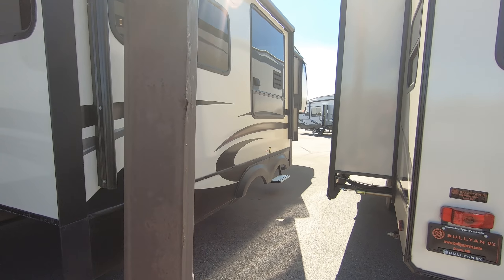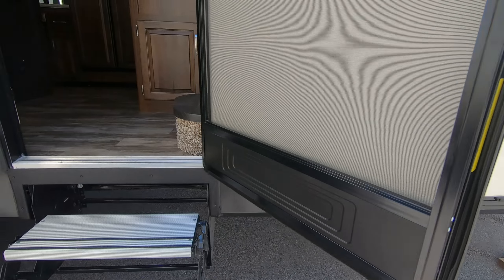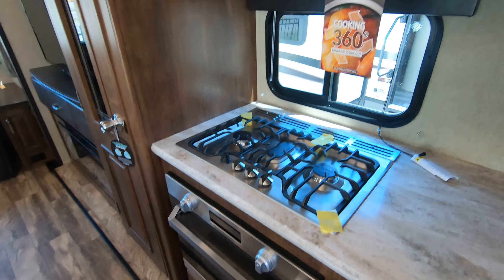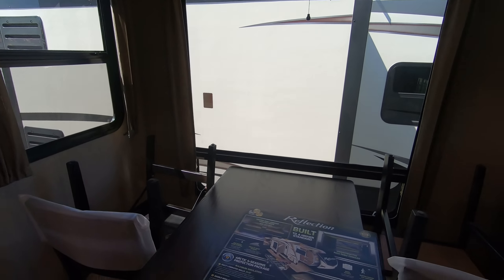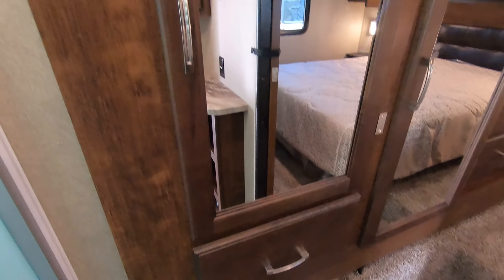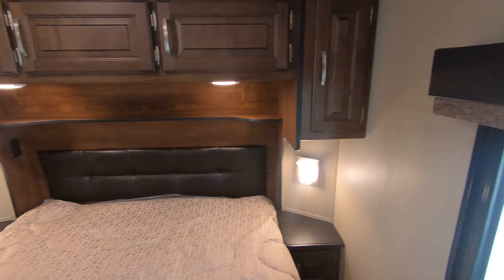2020 Grand Design Reflection 303RLS Three Slide Fifth Wheel